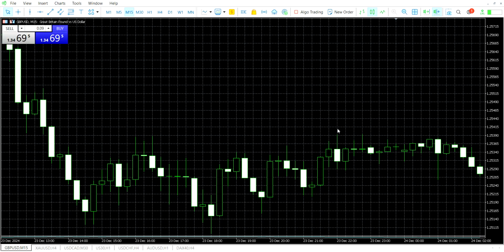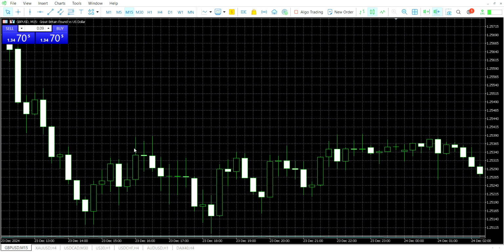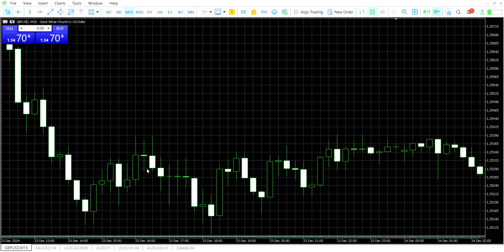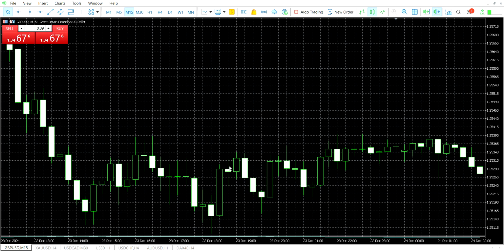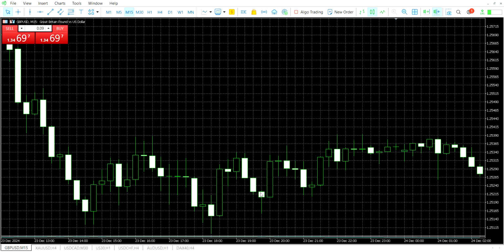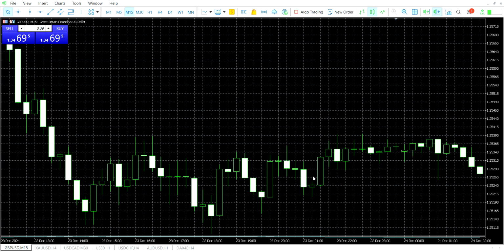How to master the movement of candlestick pattern: Click to learn the best skills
In this video, we explore the types of candlesticks every trader should know. Understanding candlestick patterns for beginners is essential, predicting price movements, and improving your entry and exit timing.

You’ll learn:

The most common types of candlesticks in trading (bullish candlesticks and bearish candlestick);
How bullish and bearish candlesticks signal market direction;
Key reversal and continuation patterns to watch;
Practical examples of candlestick analysis in Forex and stock markets.

Whether you’re a beginner or an experienced trader, mastering these patterns can give you an edge in making better trading decisions.